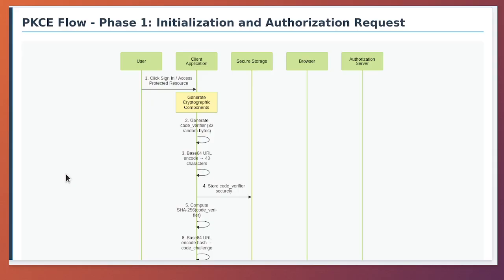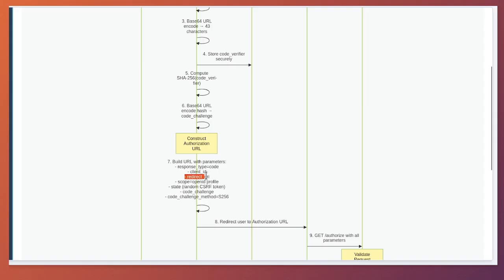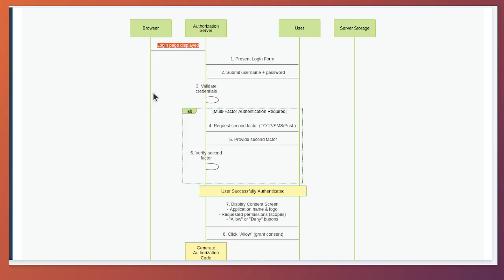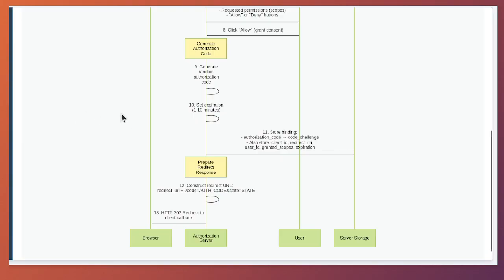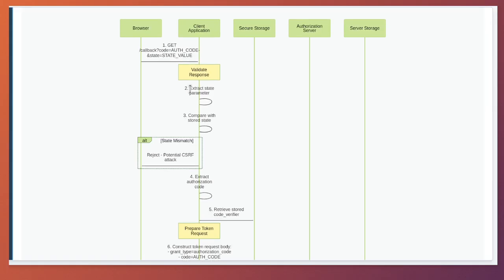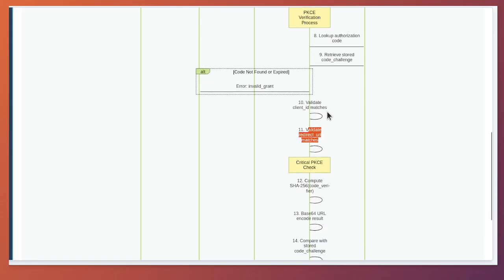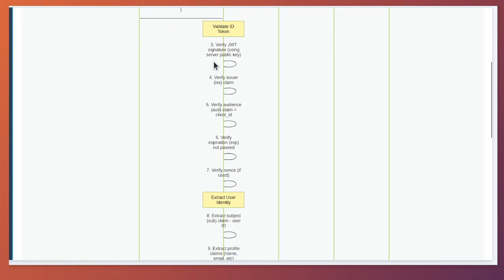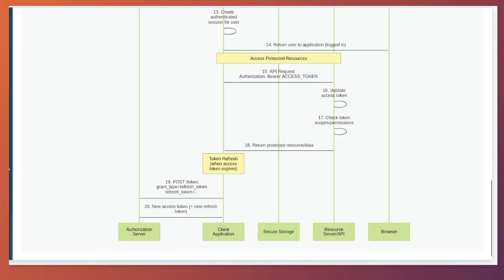PKCE Flow Explained: From Authorization Request to Token Access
A comprehensive technical presentation explaining the PKCE (Proof Key for Code Exchange) authentication flow, from initial authorization request through token issuance and resource access. Covers cryptographic verification, security mechanisms, and implementation details for OAuth 2.0 public clients."